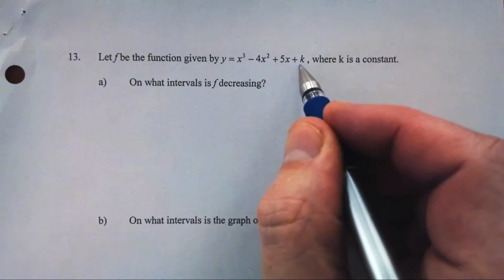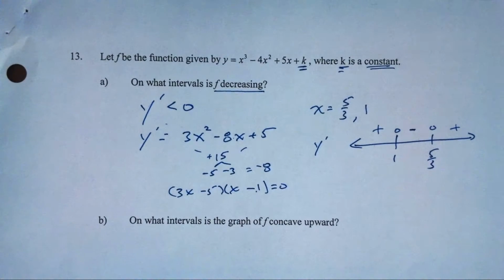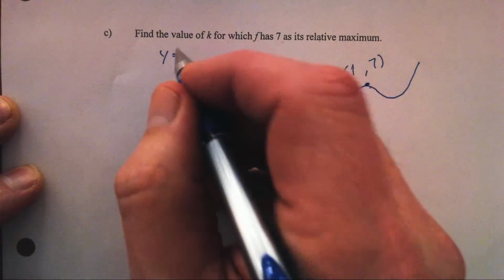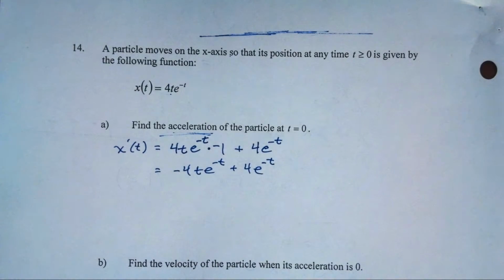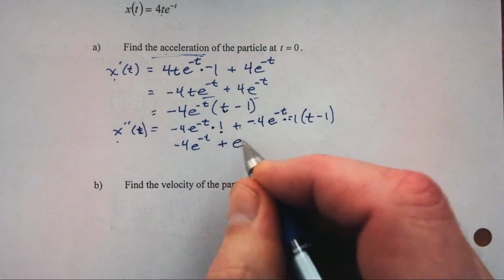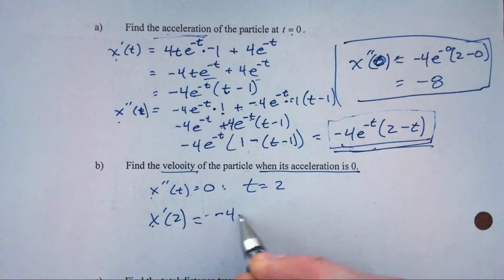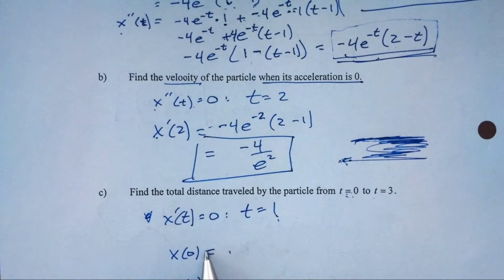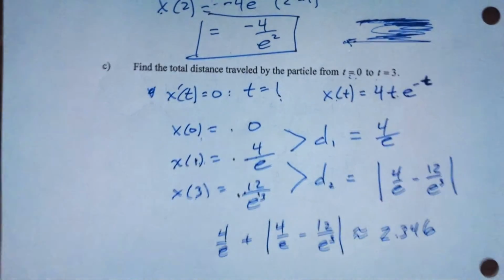Semester 1 Review 13 - 14